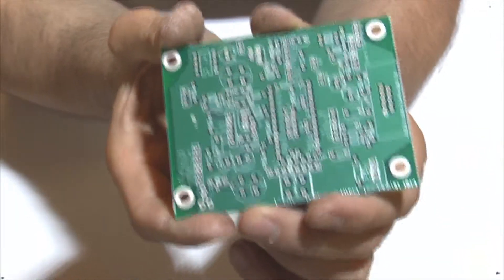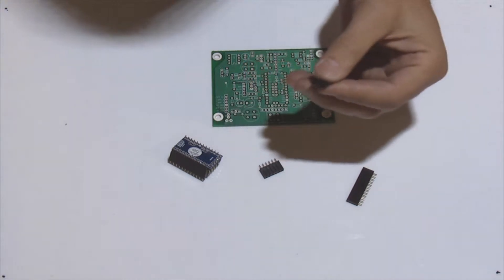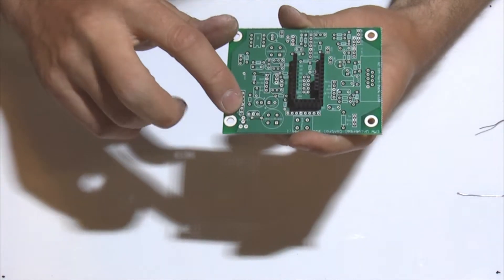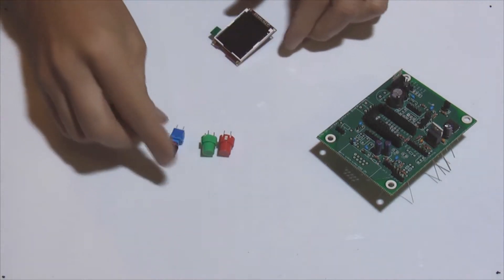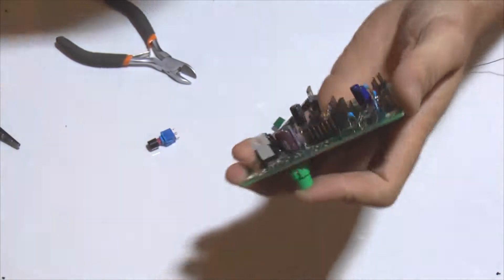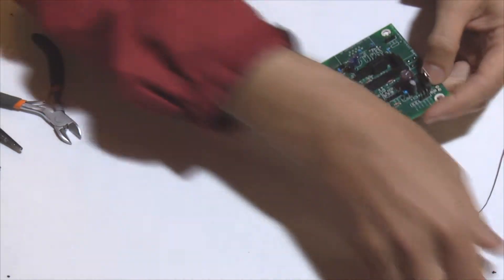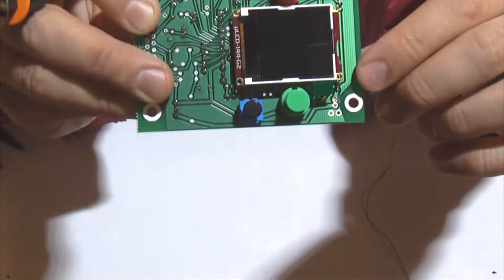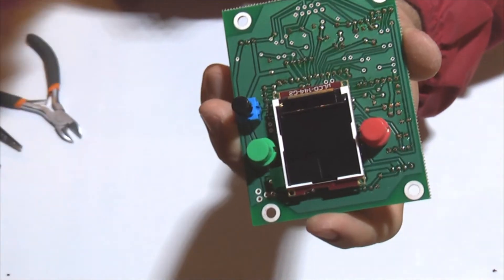EMotorWerks SmartCharge-12000 Assembly Manual - Part 6: Control Board